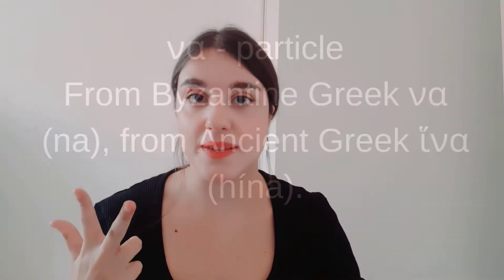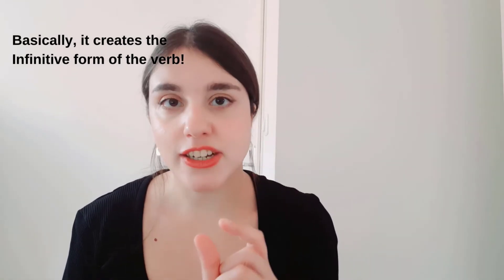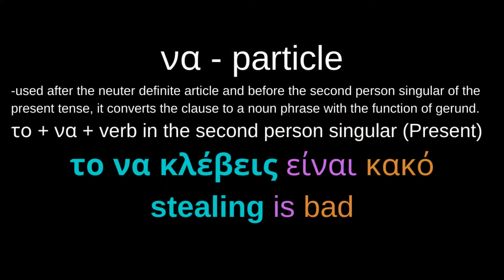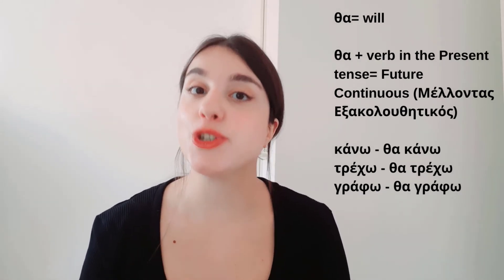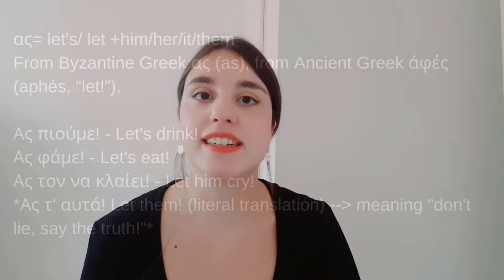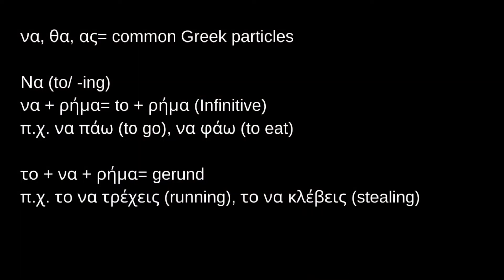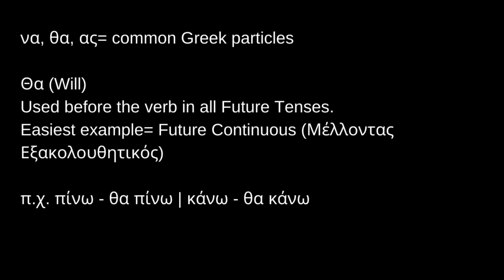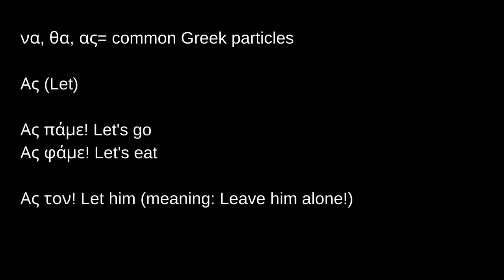Your Daily Greek Practice #22: Greek Particles Να, Θα, Ας (Na, Tha, As) | Greek Lesson 22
Time for your Greek daily practice #22. Today you will learn what is the purpose of the common Greek particles να, θα, ας (na, tha, as). How can you use them in your daily conversations? Before you watch this video, it is important to read my article on Greek infinitive verbs!

The course includes:
-11 downloadable pdfs and resources

🧿Browse my stickers, posters, and other designs

❤Welcome to Helinika's international community❤